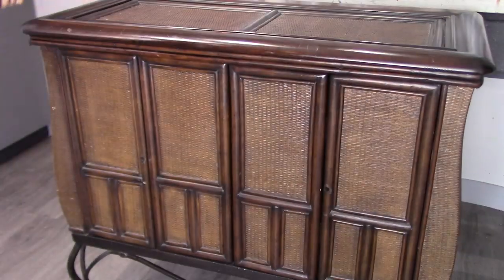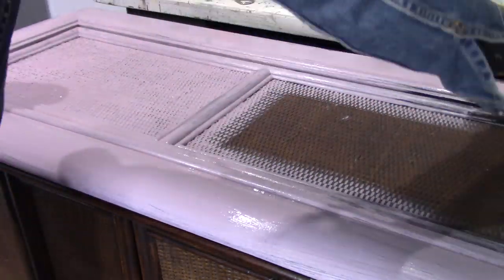Chalk Painting Furniture: Blending | Chalk Paint Stenciling on Fabric (Bonus technique)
In this Chalk Painting Furniture tutorial, you will learn how to Chalk Paint color glaze blend with your own custom colour glaze mix!  In this tutorial you will also learn how to do a faded stencil effect with chalk paint on fabric!

This is a great way to do a furniture makeover using chalk paint and it is a great DIY weekend project to restore furniture that still looks great, but just needs some chalk paint love! This tutorial will show you how to do chalk paint so you can upcyle old furniture you may have!

Materials List: Click the link beside the item to take you directly to Amazon to purchase!

Chalk Painting Meshing Applicators: (Anyone will work one is synthetic and the other natural wool)

a) Water Wiz Applicator, 10” (Synthetic) Purchase at Amazon via the following link:

b) Wooster Brush RR412-12 Shearling Floor Applicator 1/2-Inch Nap, 12-Inch (Wool).  Purchase at Amazon via the following link:

c) RUST-OLEUM Waterborne Applicator (Synthetic).  Purchase at Amazon via the following link:

d) Wooster Brush Wool Pad Painter 5.5 inches (Wool)  Purchase at Amazon via the following link:

e) Woolie Lambwool Faux Applicator Tool Finishing (Wool).  Purchase at Amazon via the following link:

Brushes:

a) Flat Chippy Brush 4” Purchase at Amazon via the following

b) Staalmeester Flat 2010 Series Paint Brush #10-25mm - 1 inch Purchase at Amazon via the following link:

c) Staalmeester Oval 2010 Series Paint Brush #45-48mm - 1.8 inch Purchase at Amazon via the following link:

d) Oval chalk paint brushes 2” Purchase at Amazon via the following link:

e) Purdy Symphony Dragging Brush 3” inches.  Purchase at Amazon via the following link:

f) Staalmeester One Series - FAB 05 - Spalter Paint Brush #20 (FLAT PALM Brush).  Purchase at Amazon via the following link:

Painting Sponging Applicator:

FolkArt Home Decor Sponge.  Purchase at Amazon via the following link:

Feathers for Faux Marble Effects:

Touch of Nature 4-Piece Turkey Feather for Art and Craft 12.25 to 13-Inches, White.  Purchase at Amazon via the following link:

b) General Finishes PTVDB Glaze Effects, 1 Pint, Van Dyke Brown Purchase at Amazon via the following link:

c) General Finishes Water Based Glaze Effects, 1 Quart, Burnt Umber Purchase at Amazon via the following link:

Primer/Shellac:

a) Rust-Oleum Zinsser 408 Bulls Eye Clear Shellac Spray 12 oz

Misting spray water bottle:

Misting spray water bottle Purchase at Amazon via the following

Painters Tape:

FrogTape 1358464 Multi-Surface Painting Tape, 1.88 Inches Wide x 60 Yards Long, Single Roll, Green.  Purchase at Amazon via the following link:

Painters Rags:

Clean lint free painters rags Purchase at Amazon via the following link:

All Purpose furniture cleaner:

TSP all purpose cleaner Purchase at Amazon via the following link:

Chalk Paint Local Stockist for The Reclaimed Heirloom (British Columbia Canada):
The Passionate Home: